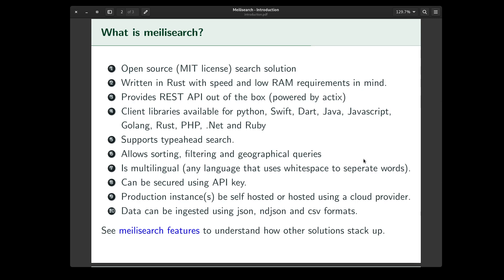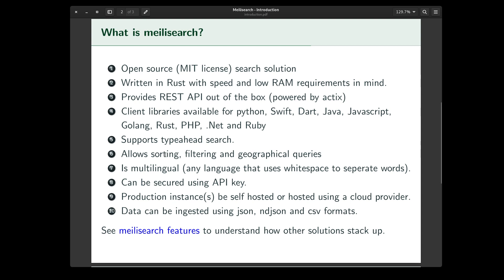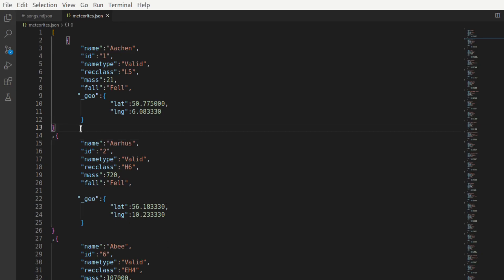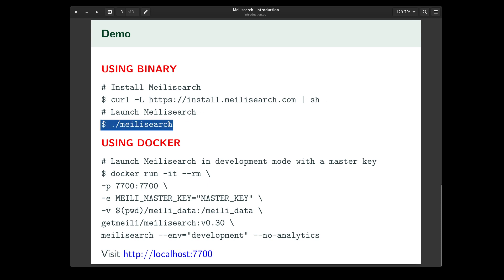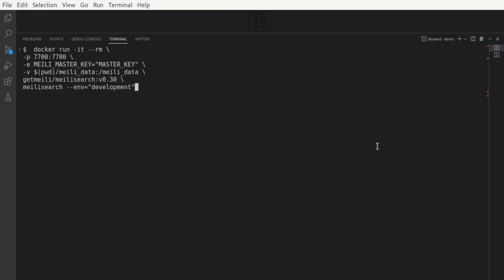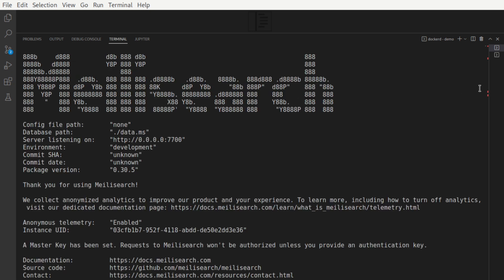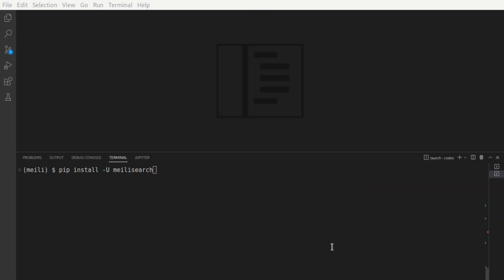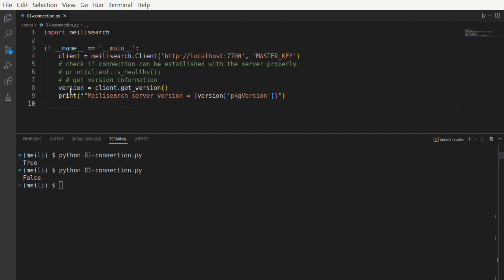01 introduction to meilisearch using python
We'll explore using meilisearch (open source search solution) with the python client library. This is the 1st video of the entire series.